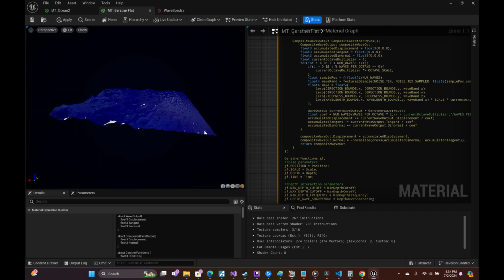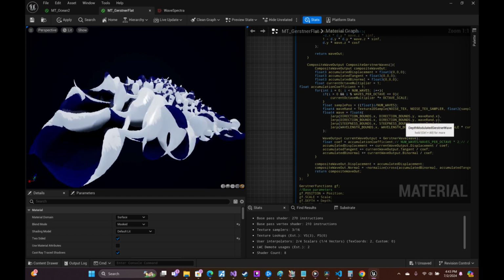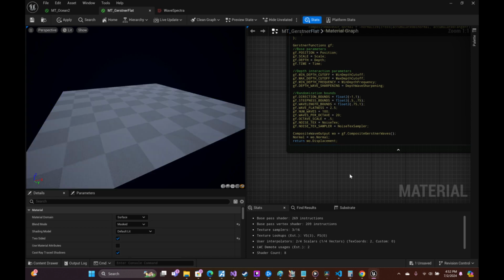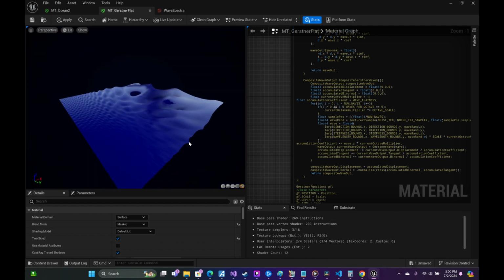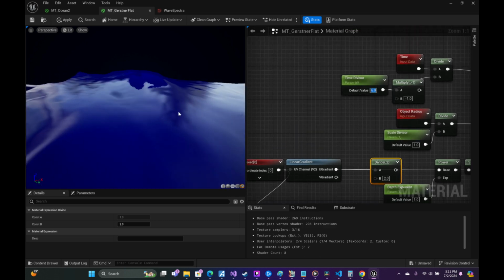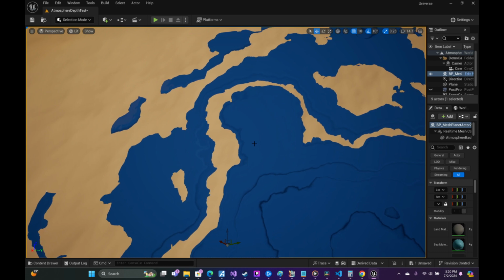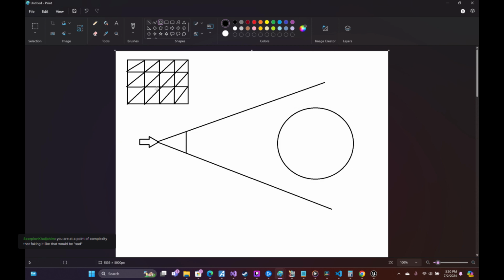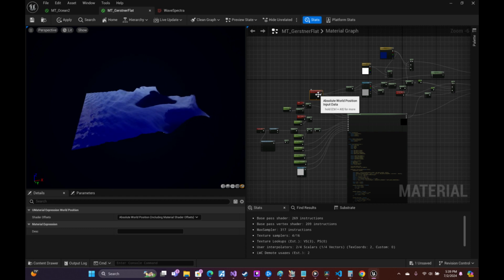UE5 - Working on consistently control over composite Gerstner wave steepness